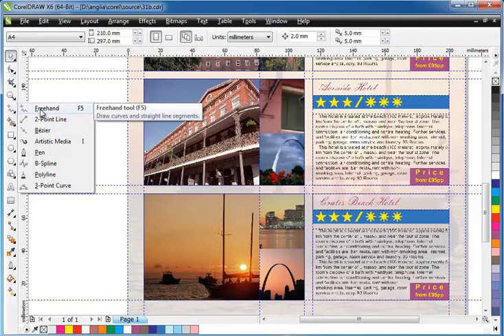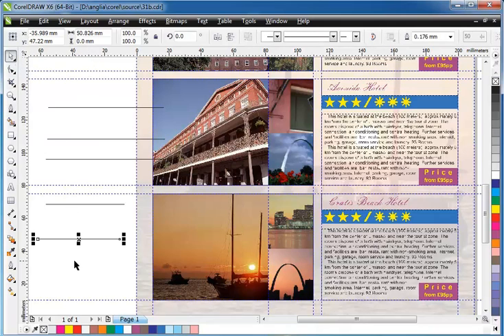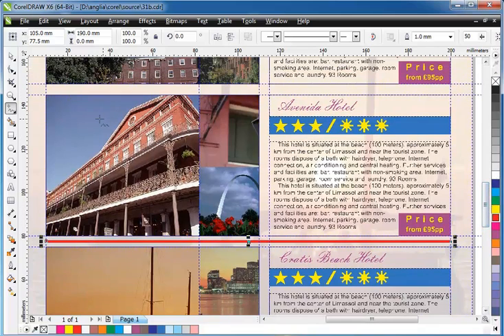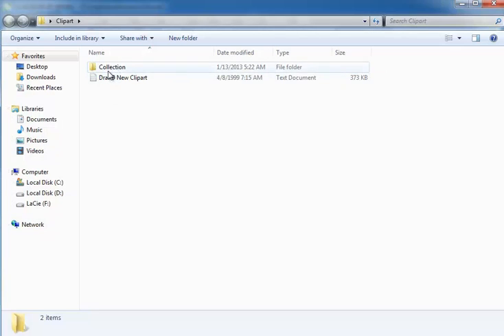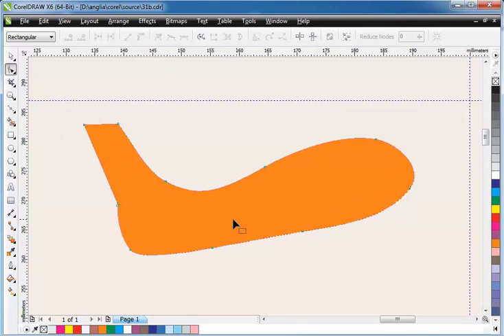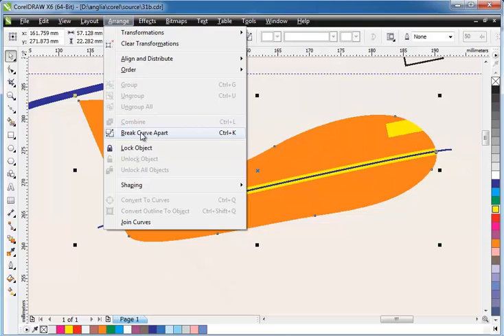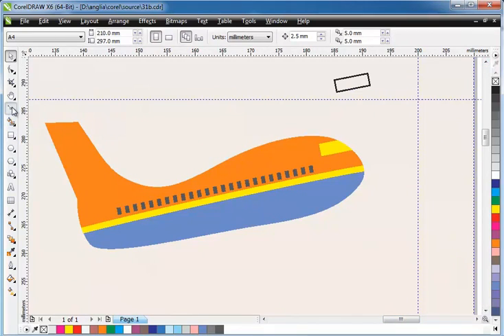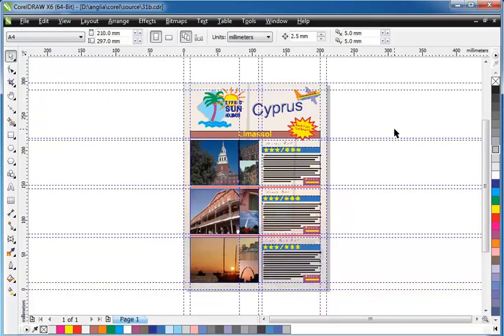Guide - CorelDraw X6 for Begineers - Part 36